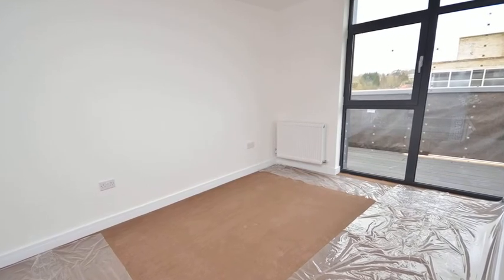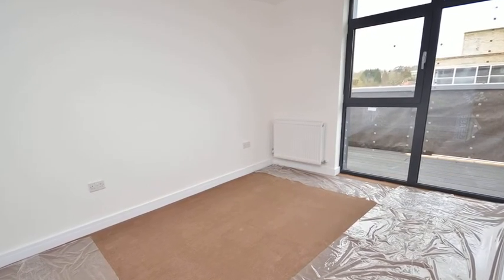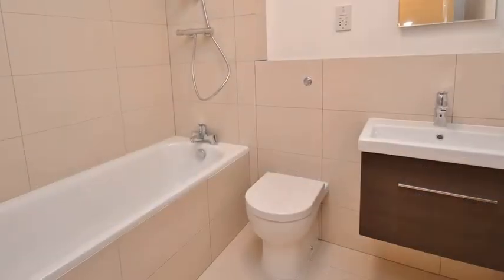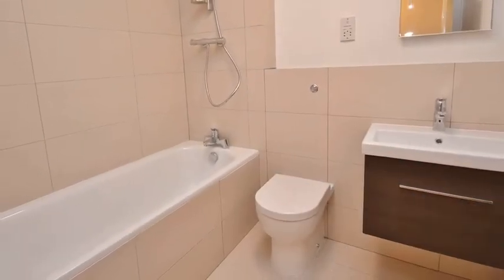Darkes Lane, Potters Bar, EN6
The Picture House, Darkes Lane, Potters Bar, EN6

Superbly finished and stylish new luxury two bed, one bathroom apartment with private terrace, lift and off street parking, close to local shops and Potters Bar BR station with fast links into London.